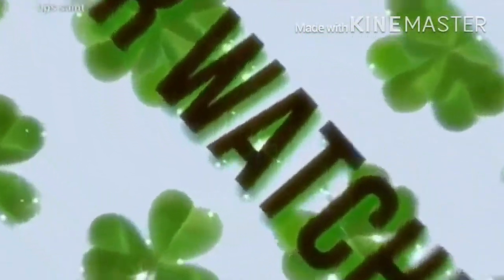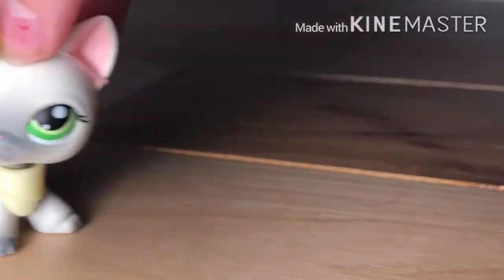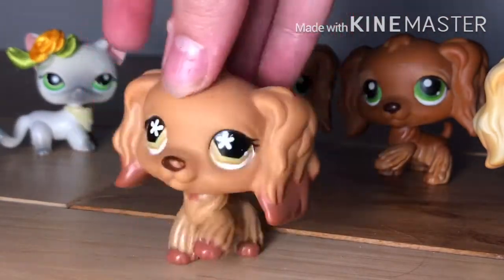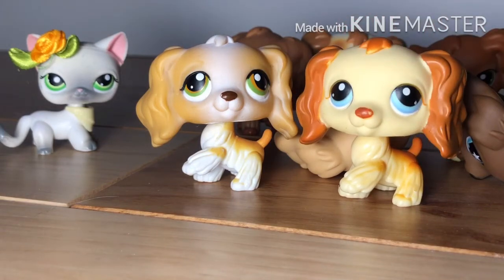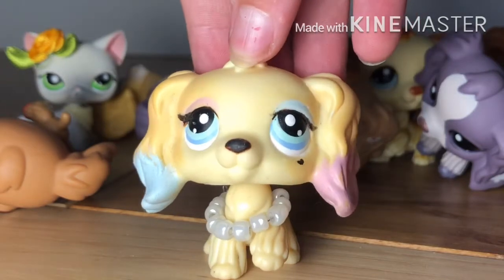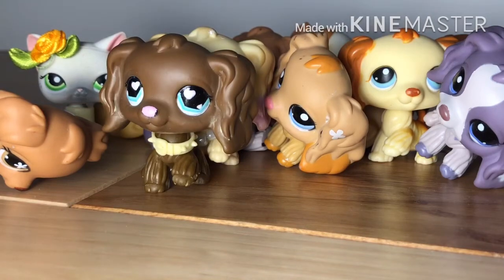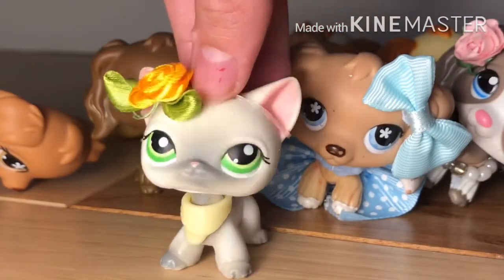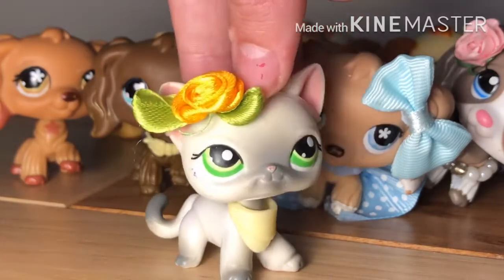Cocker spaniel lot from the 750 pets (rares!?)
Cocker spaniel I am so great full to hv these I can’t wait for you guys to see the rest but oh my I got over 30 new subs in 2 day tysm!!!💖